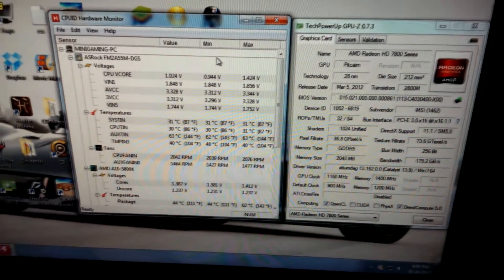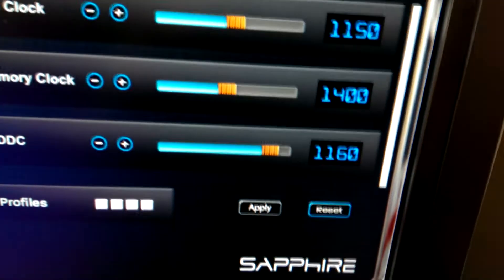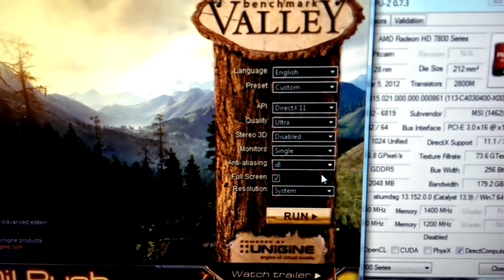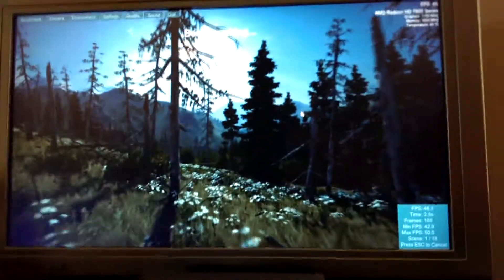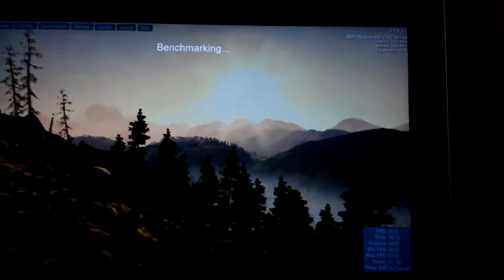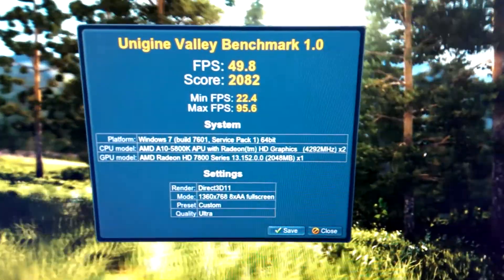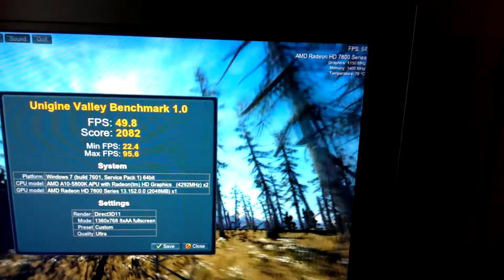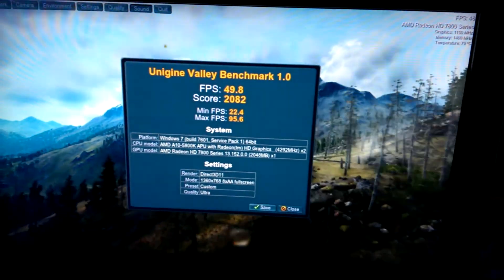Quick Overclock Update MSI R7850 Twin Frozr Radeon HD 7850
Just a quick update on some overclocking on my msi 7850.